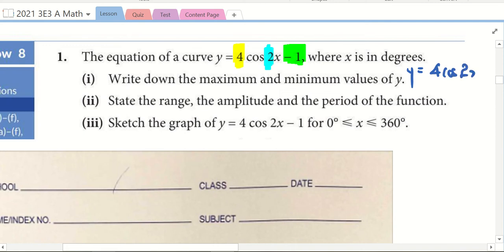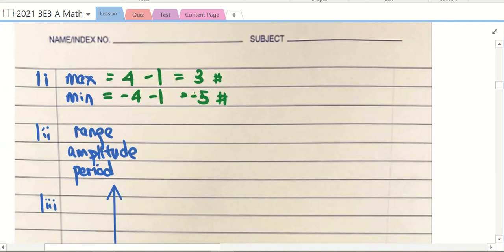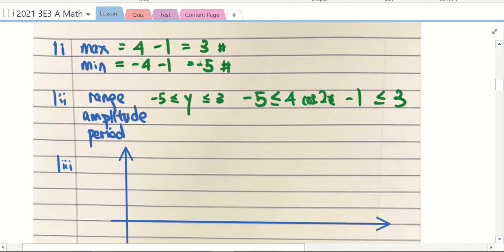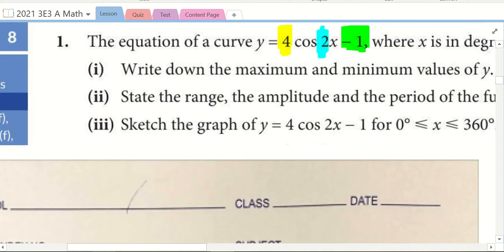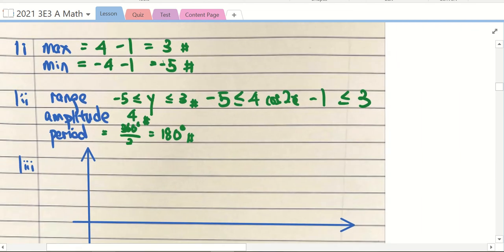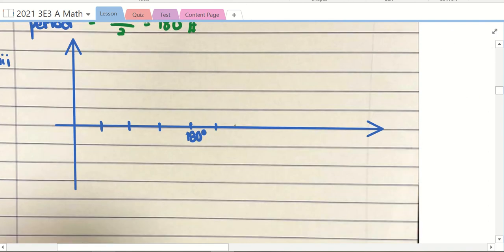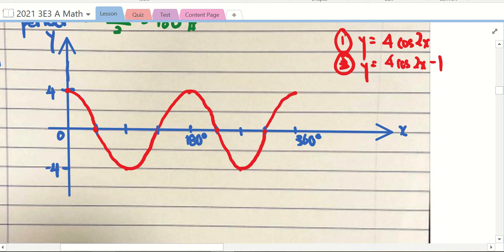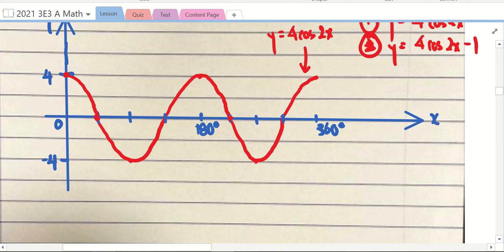AM Trigo Graph 4